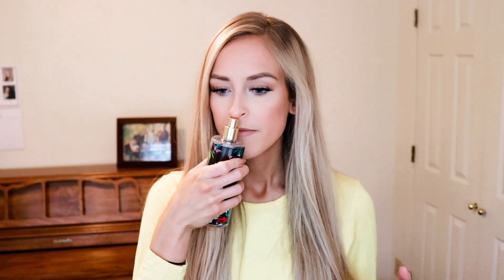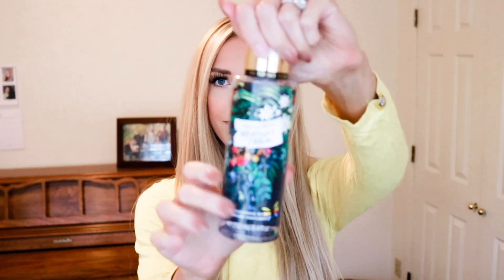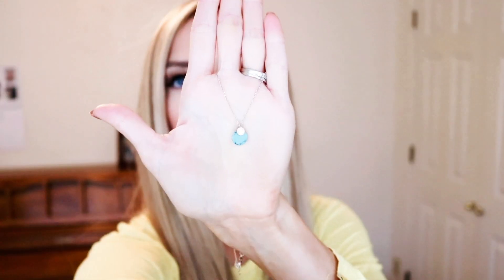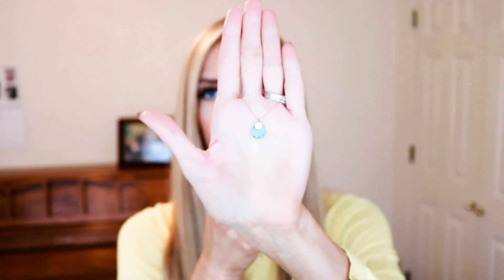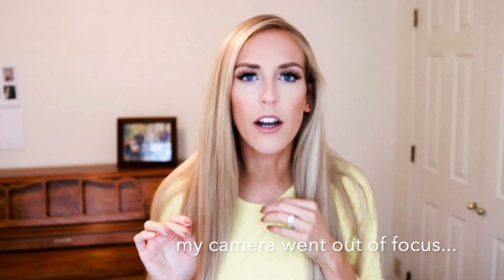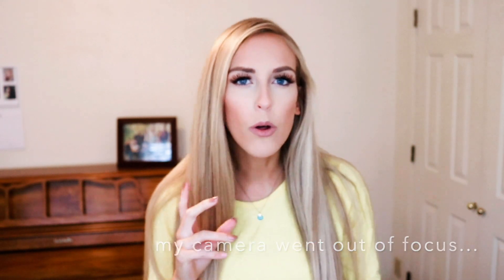FEBRUARY FAVORITES | Tanner, Makeup, Essentials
February Favorites is here! I wanted to share with y'all some of my current favorites! I love watching these types of videos to get ideas of what everyone is using and why! I share each of my favorites and why I have been currently obsessed with them! I hope you enjoy!

Products Mentioned:
Bondi Sands
Nyx Lingerie Bedtime Flirt + Corset
Victoria Secret Body Spray
Makeup Forever Powder Foundation
Dr Teals Salt